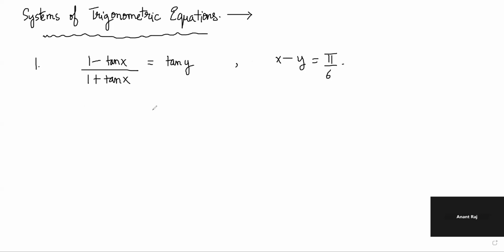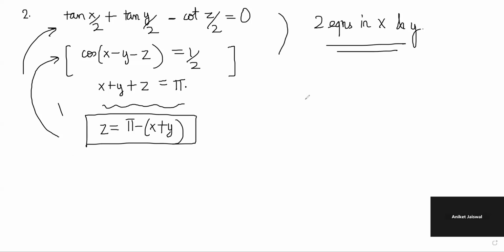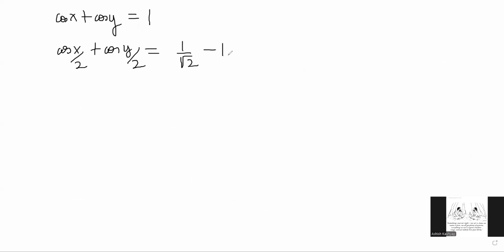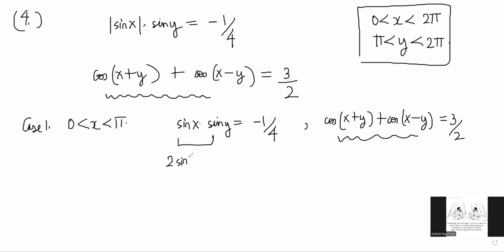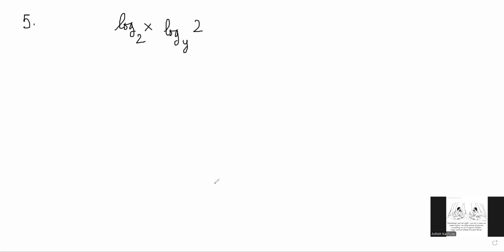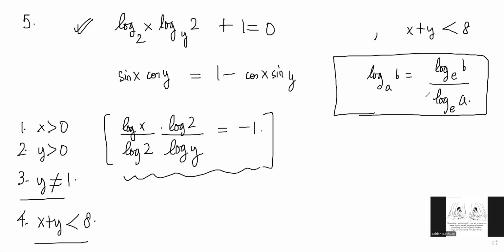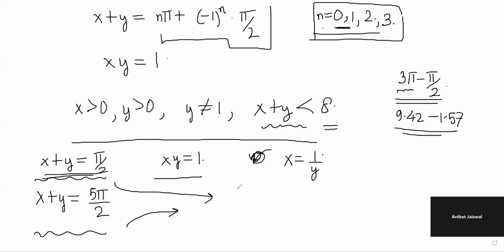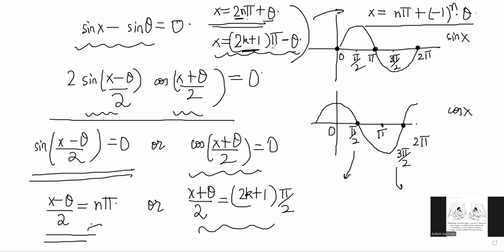Session 5. Systems of Trigonometric Equations